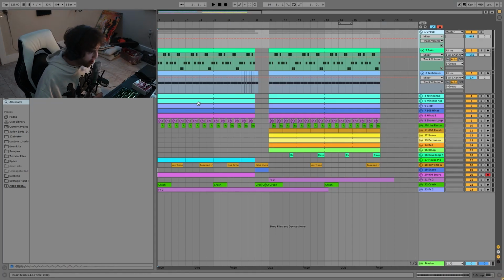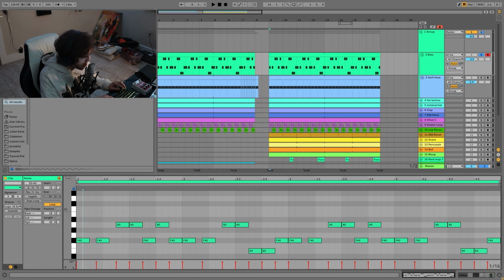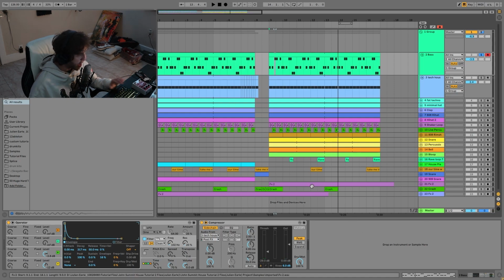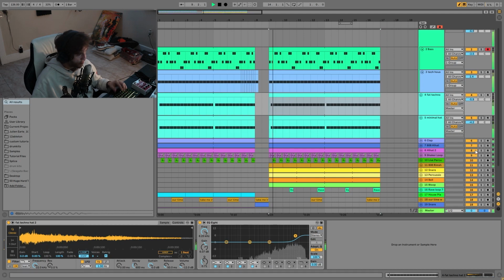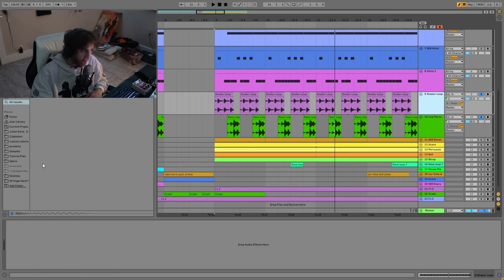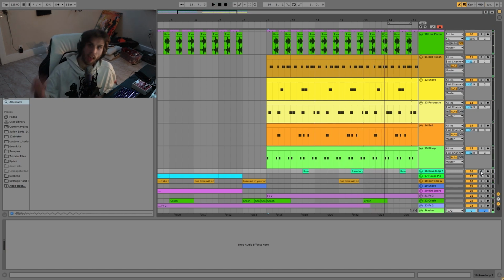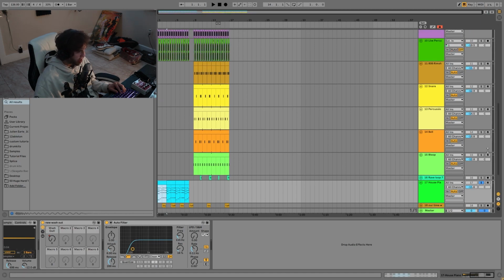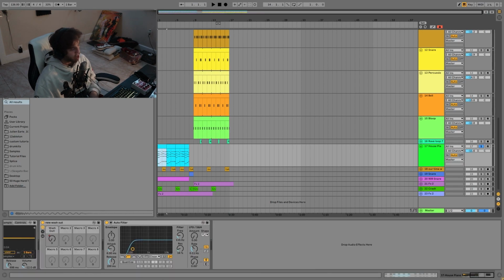How To Make Modern Tech House Like John Summit x Repopulate Mars [+Samples]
This video is about How To Make Modern Tech House Like John Summit x Repopulate Mars